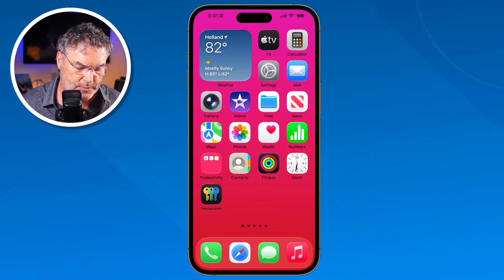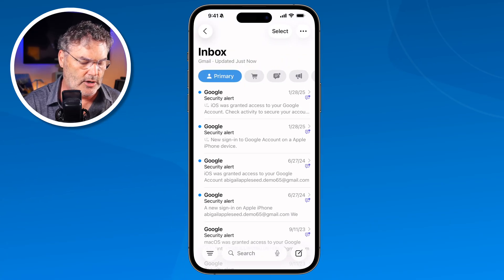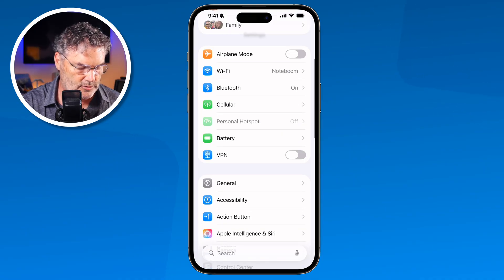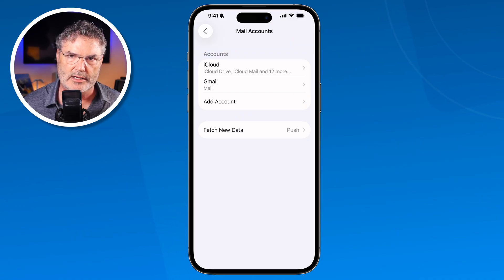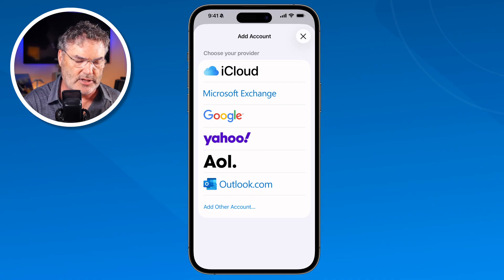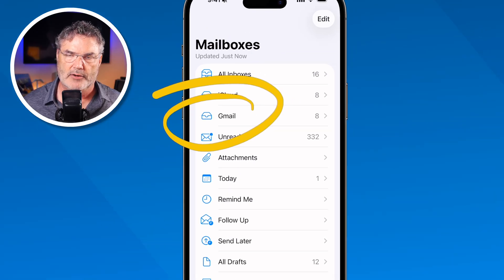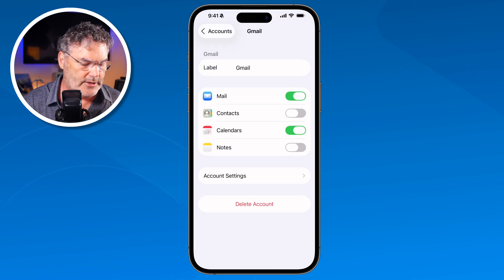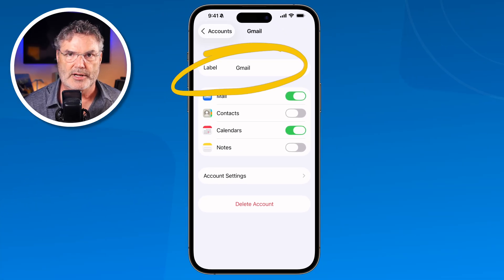Want a Cleaner Inbox on iPhone? Manage Accounts Like This!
Need to manage multiple email accounts on your iPhone? In this video, I’ll show you how to view, add, and organize all your mail accounts in one place. You’ll learn how to add new accounts, activate or deactivate them, remove accounts you no longer use, and even rename them for better organization.

📬 Take control of your inbox and make email management simple on your iPhone!

Chapters:
00:00 - Introduction
00:34 - View your Mail Accounts
01:36 - Manage Mail Accounts
02:30 - Add Another Mail Account
03:17 - Account Services
03:47 - Deactivate a Mail Account
04:32 - Delete an Account
05:00 - Change Label
05:14 - Wrap Up
05:47 - About Me